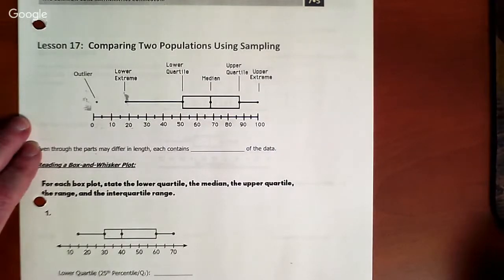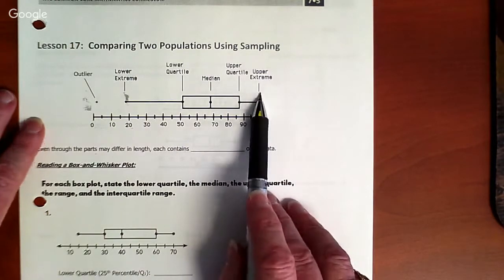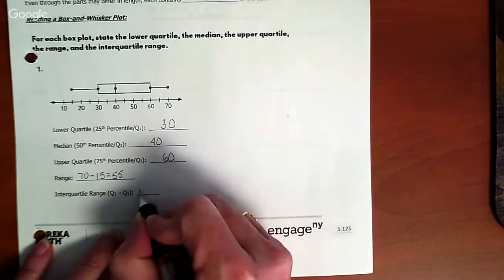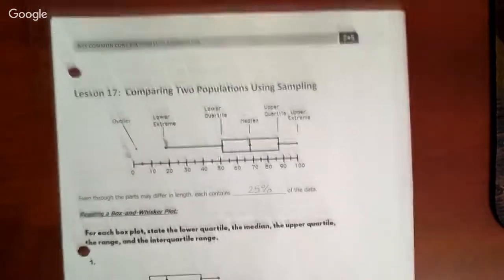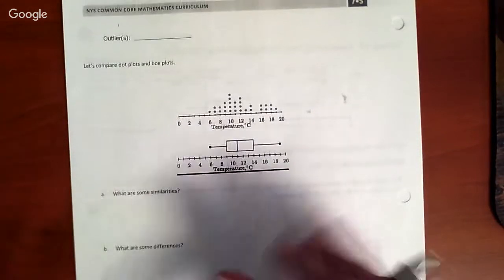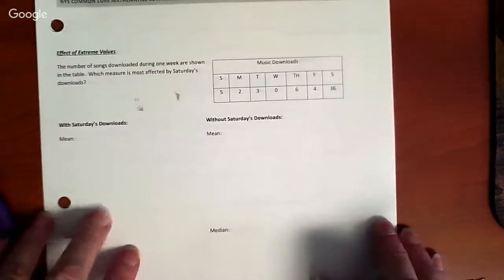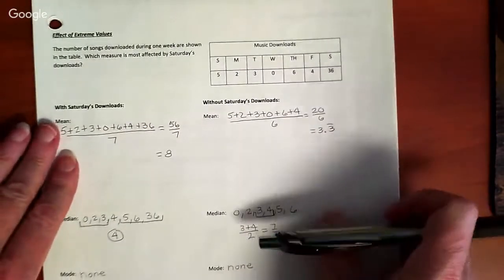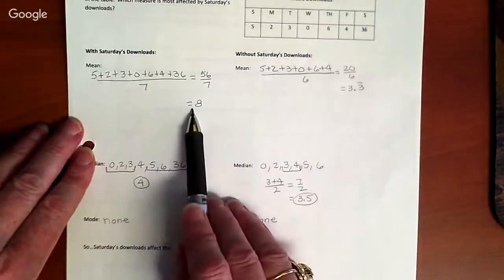Module 5 - Grade 7 - Lesson 17 - Comparing Two Populations Using Sampling